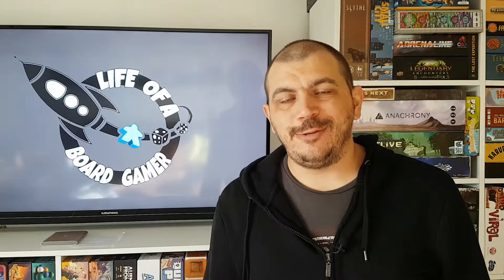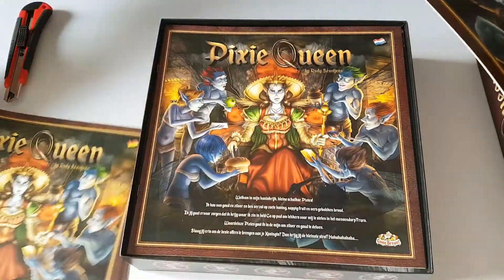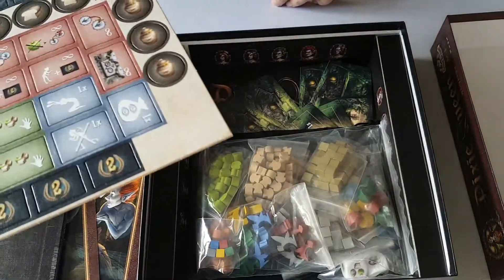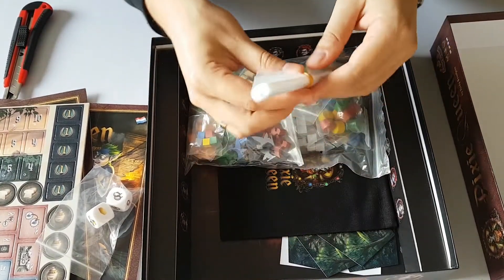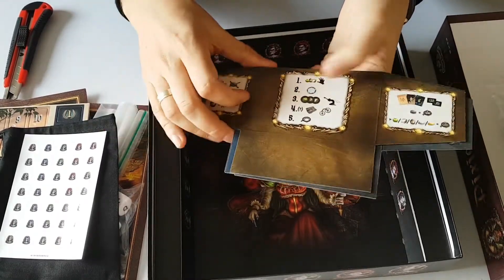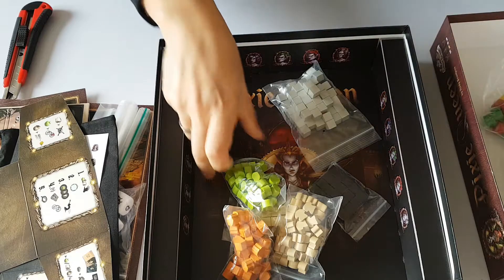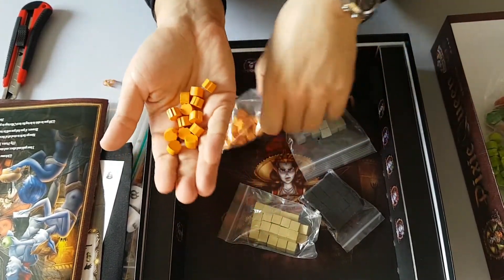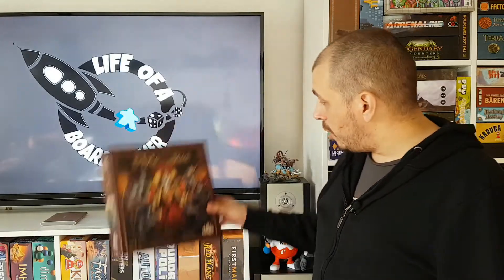Pixie Queen - Unboxing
If you like what I do and want to support me please consider donating to my PayPal account:

Hit me up on email for any questions, suggestions or if you are interested in me reviewing your stuff: